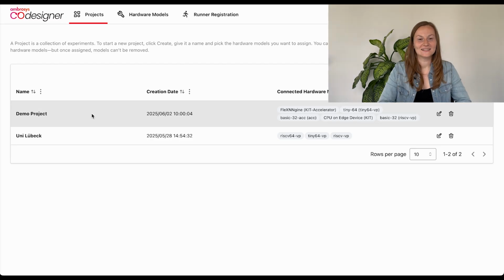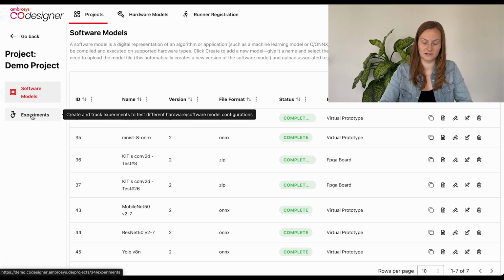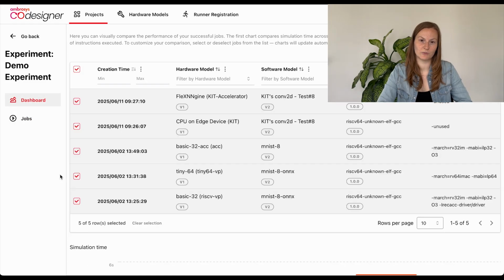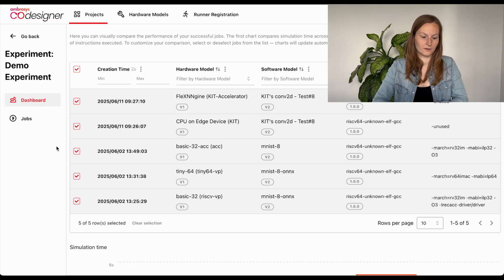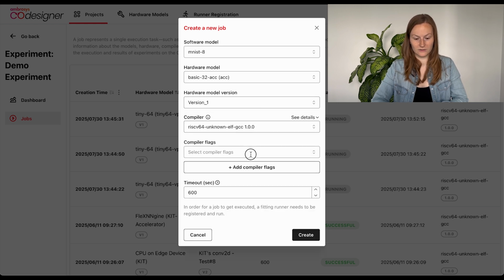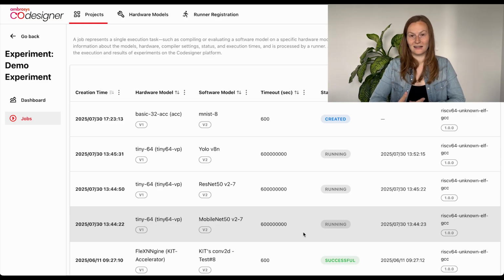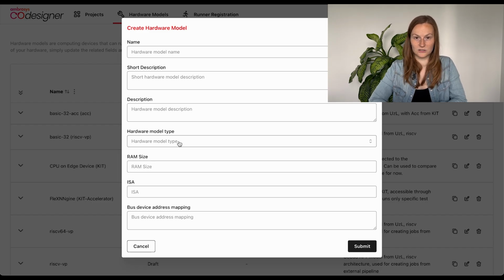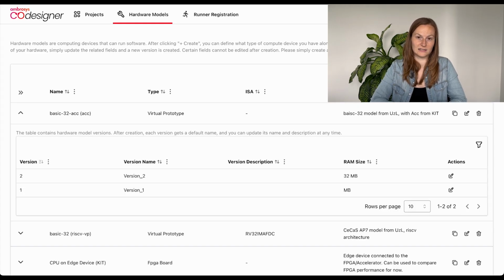COdesigner by Ambrosys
We're happy to introduce you to COdesigner, a tool that transforms how teams approach hardware and software development. The tool serves to accelerate your time-to-market and empower your teams to create innovative products more efficiently.